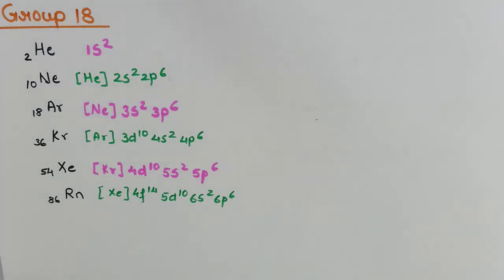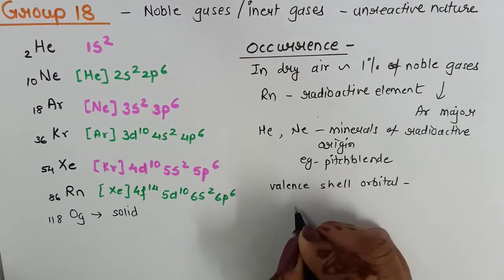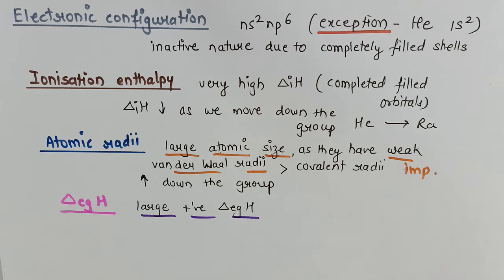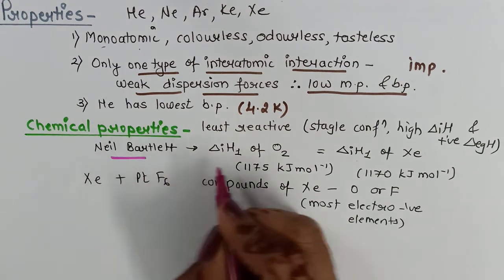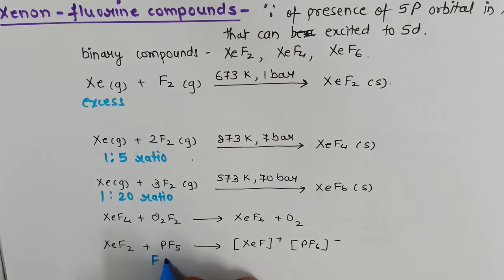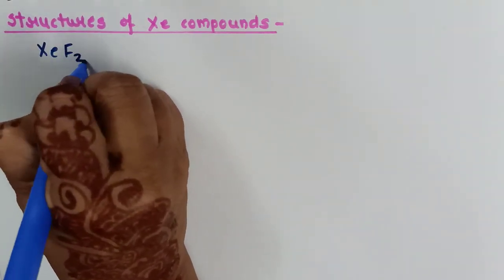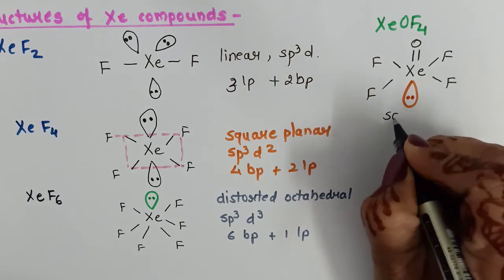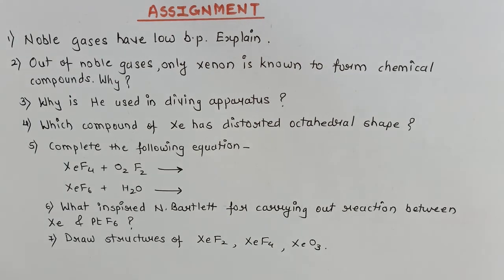P block elements| class 12| CBSE board |chemistry| group 18| part 12